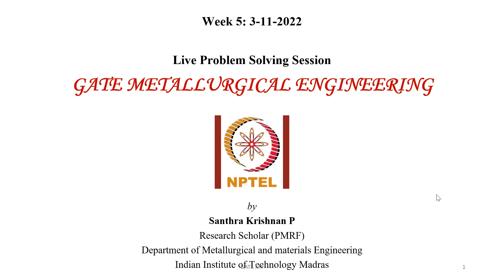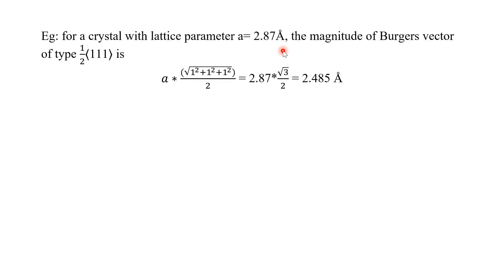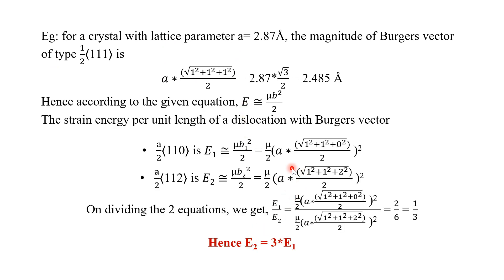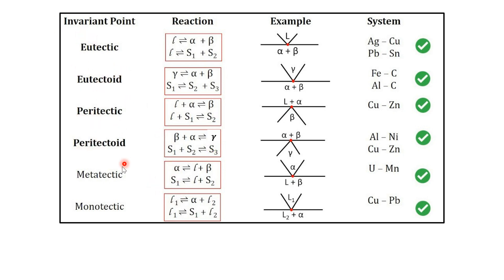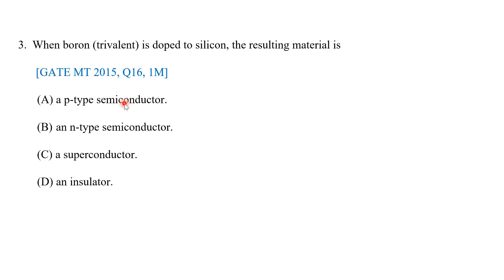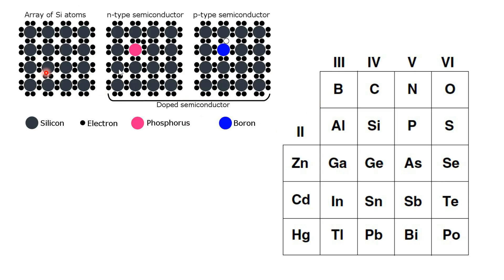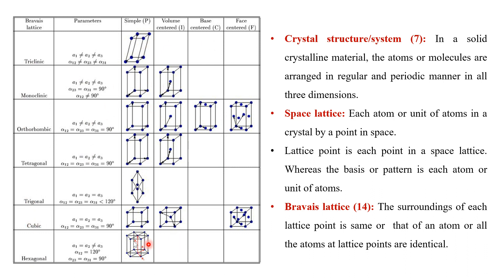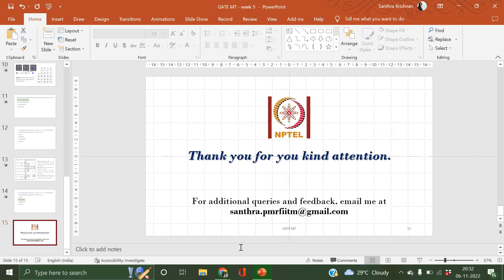GATE Metallurgical Engineering: WEEK 5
Burger's vector and strain energy, Invariant Reactions and Gibb's phase rule, Doping in semiconductors, Crystal structures, and Bravais Lattices